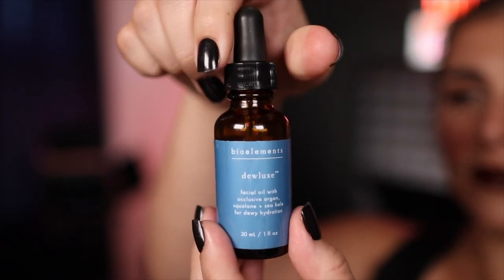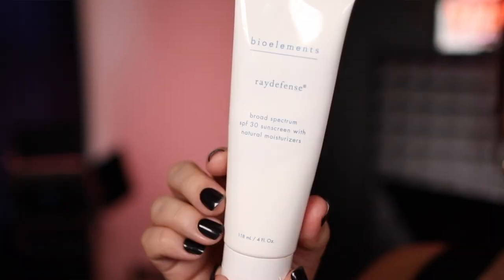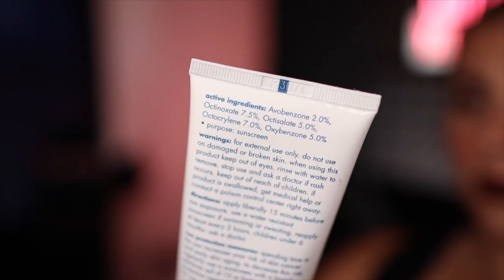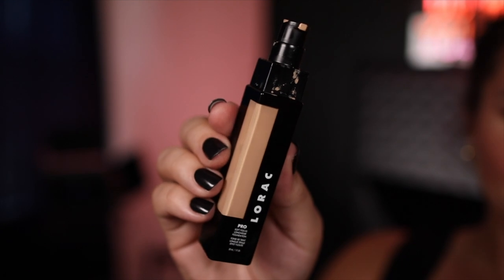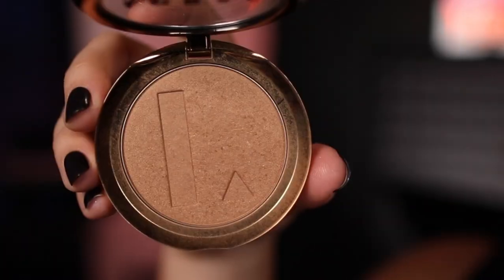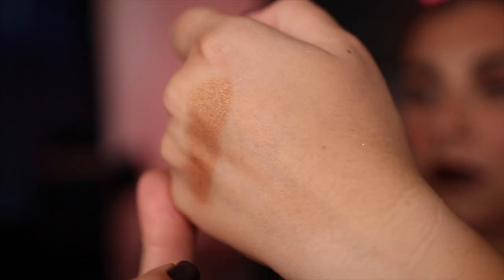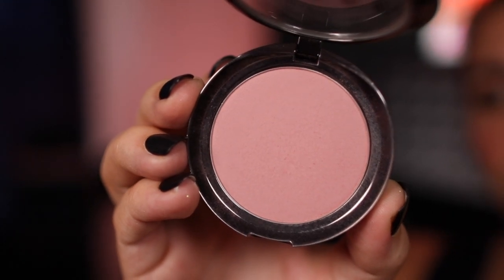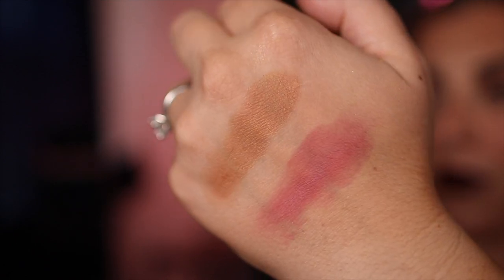Things I Loved in August | Bailey B.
It's a favorites video ya'll!

LORAC PRO Soft Focus Longwear Foundation*
HUDA BEAUTYThe Overachiever High Coverage Concealer*
LORAC TANtalizer Buildable Bronzing Powder*
LORAC Color Source Buildable Blush*
LORAC Light Source Mega Beam Highlighter*
Light Source Illuminating Highlighters*
INGLOT Shadows in 308, 357, 607, and 327
NYX Professional Makeup Shine Loud Vegan High Shine Long-Lasting Liquid Lipstick*
Lifeprint Ultra Slim Printer*